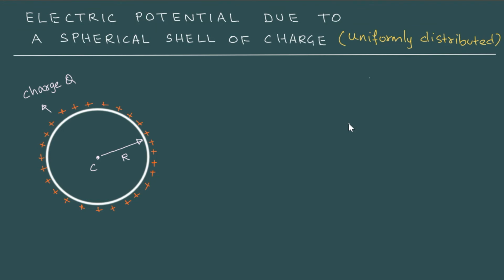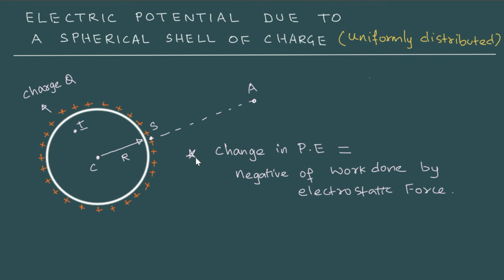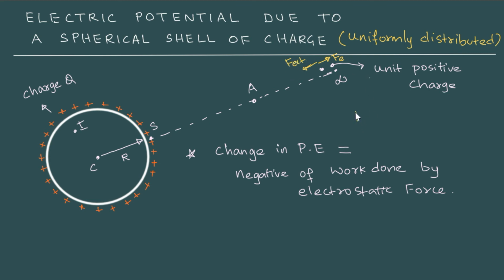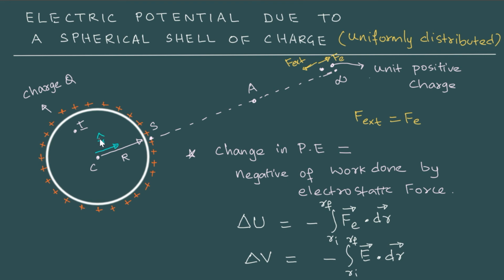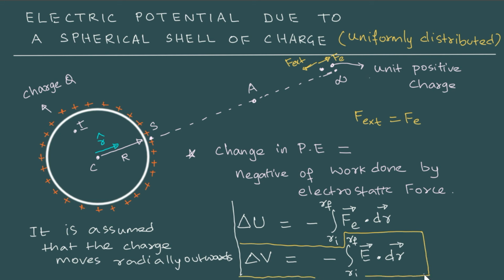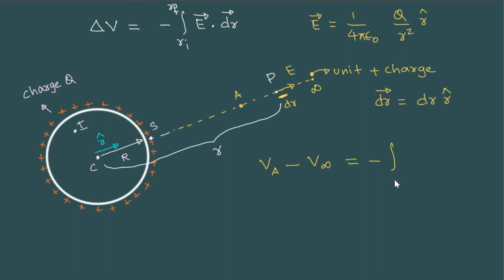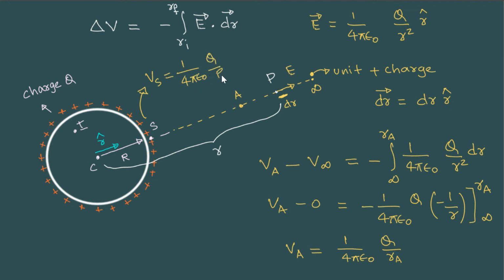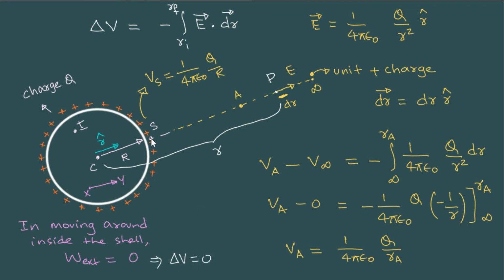ELECTROSTATICS C02 POTENTIAL DUE TO A SHELL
Finding electric potential due to a uniformly charged spherical shell.